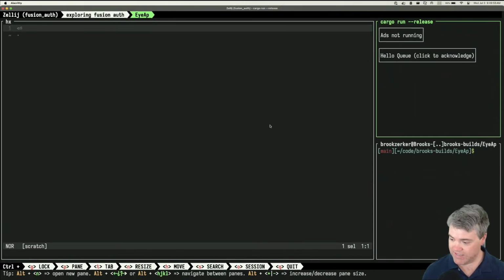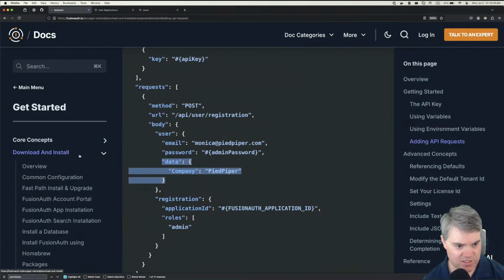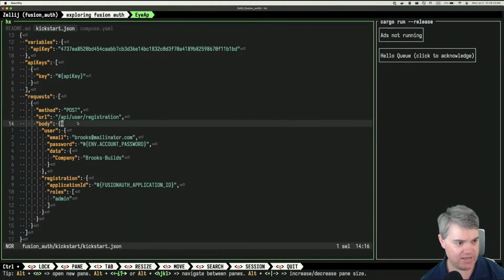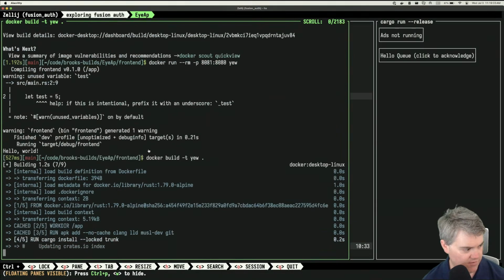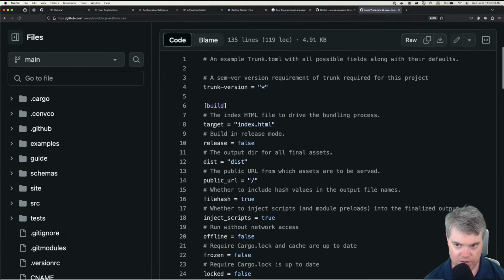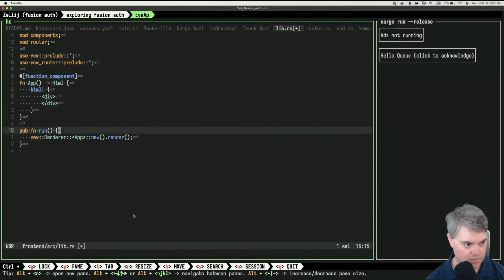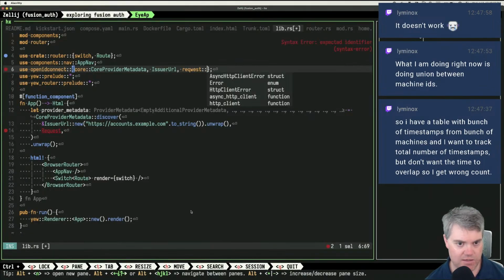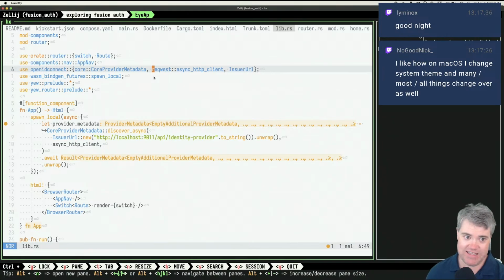Stream archive: EyeAP - A user manager with FusionAuth day 2 (2024-07-03)